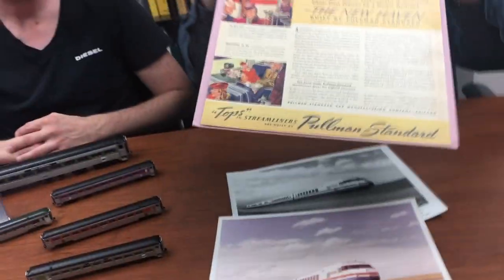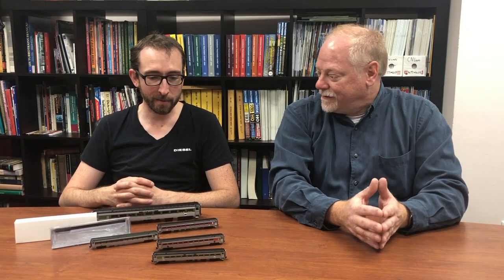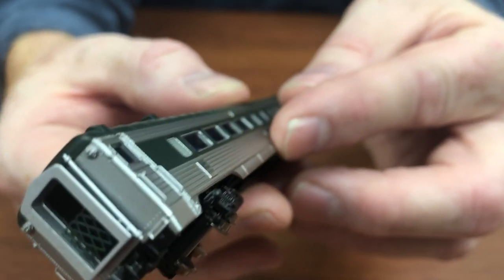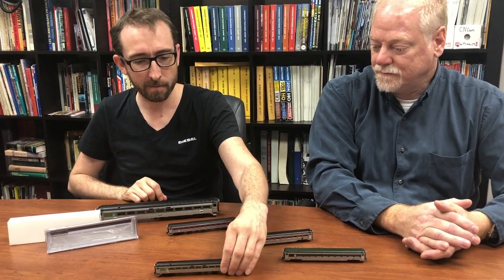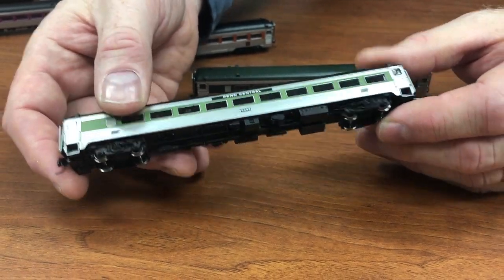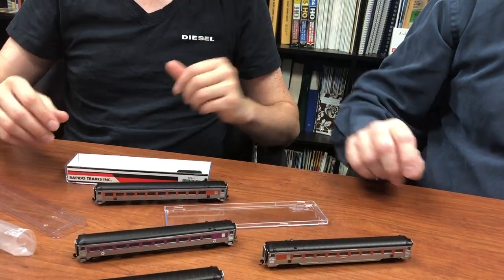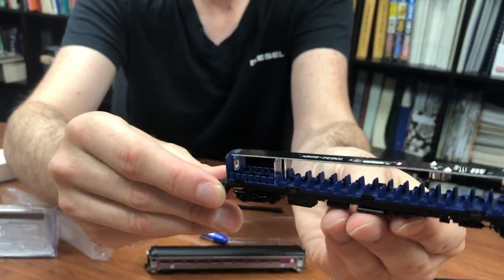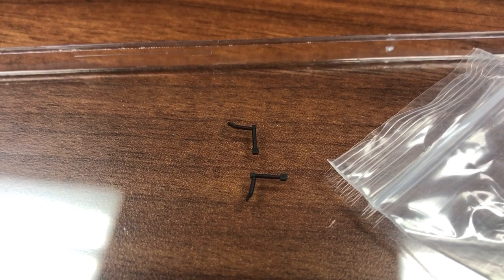Rapido Trains N Scale Passenger Cars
Jordan and Bill demonstrate the New Haven 8600-series coaches, featuring incredible detail and battery-powered Easy-Peasy lighting.